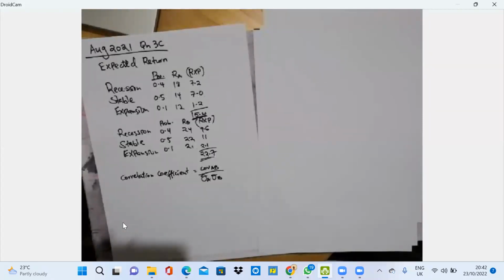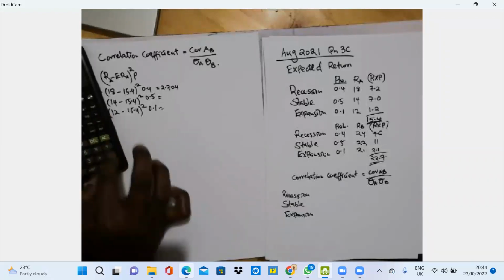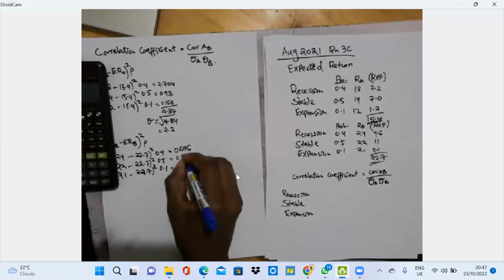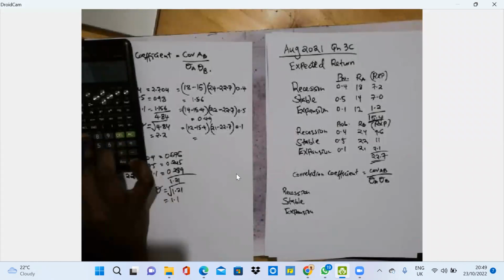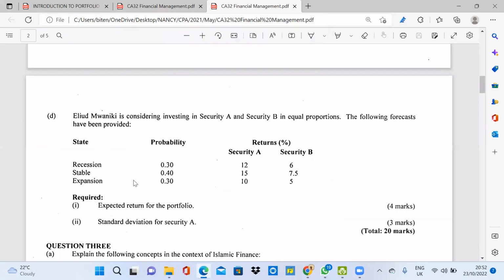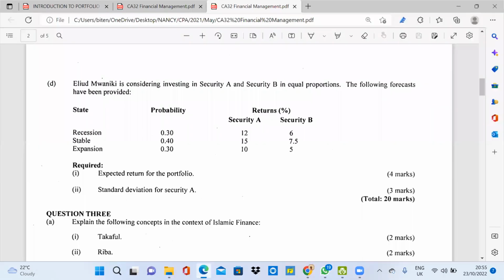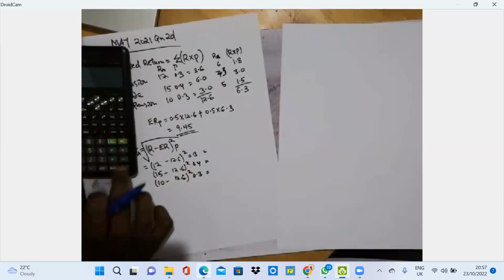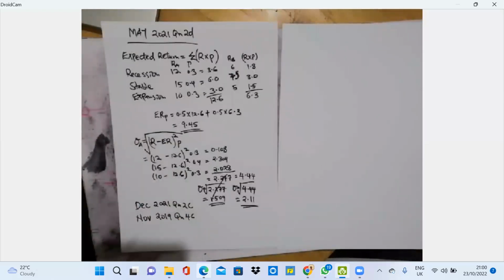Introduction to portfolio analysis part 2